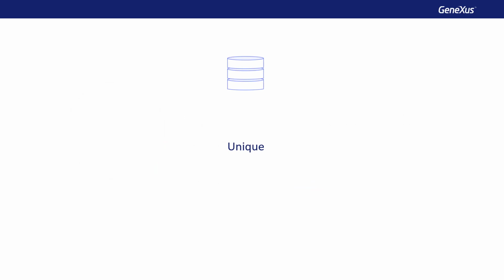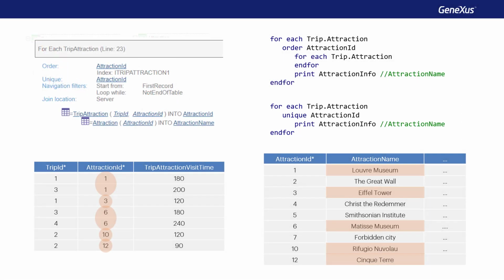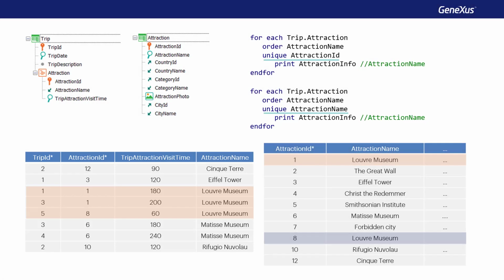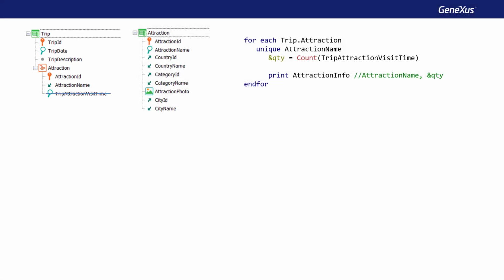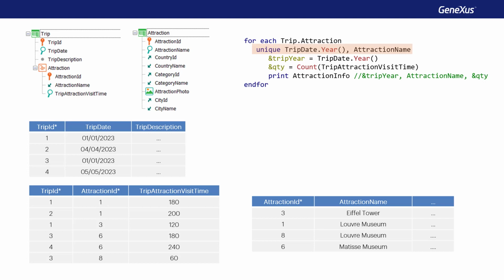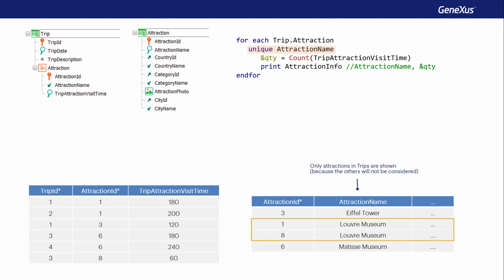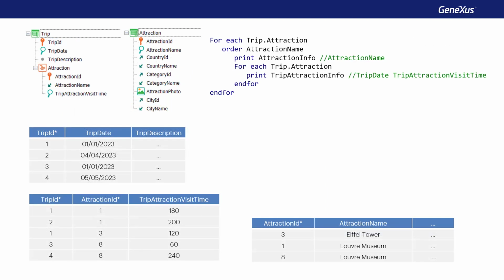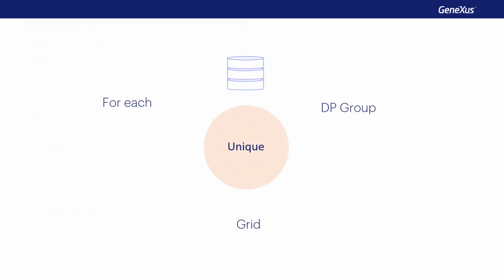Unique Clause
This clause of the For each (also of Data Providers and Grids) allows processing only records that are different according to some of their attributes. When and how to use it. Examples and restrictions.